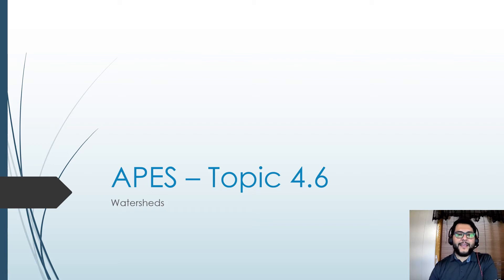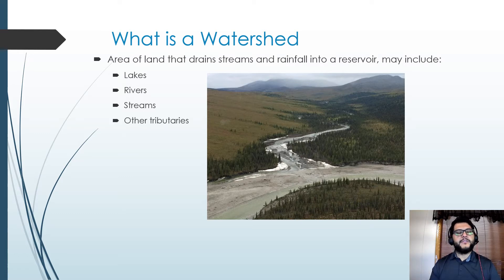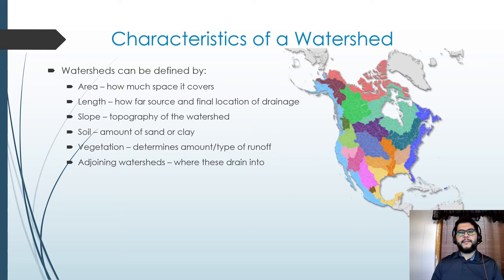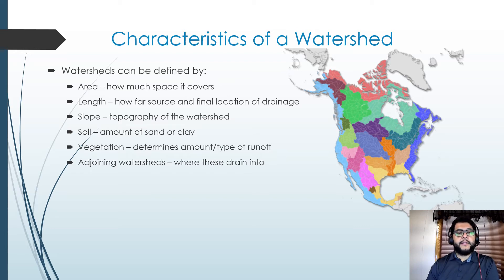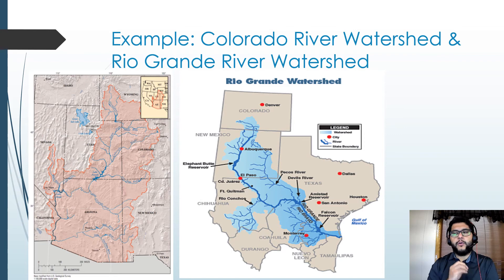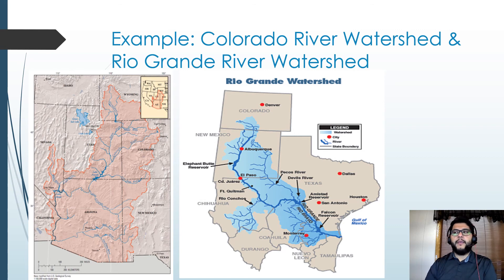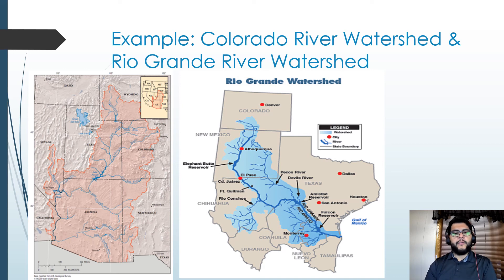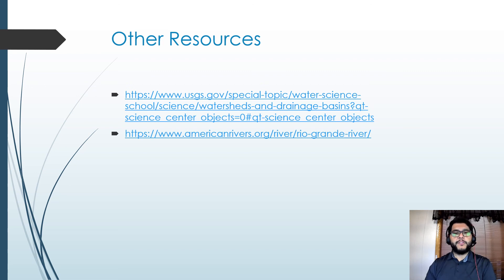APES Topic 4.6, Watersheds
This is Unit 4, Topic 6, Watersheds, from the AP Environmental Science CED